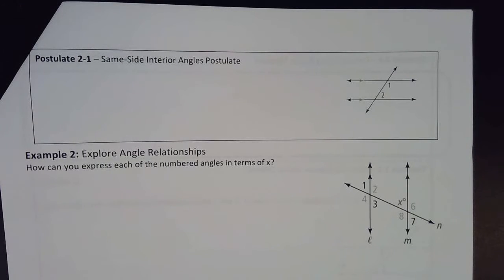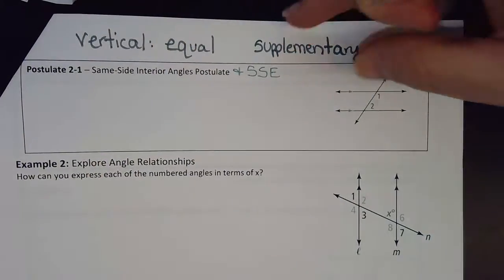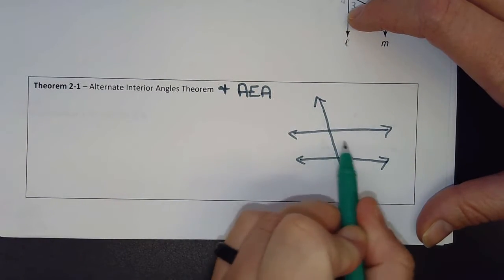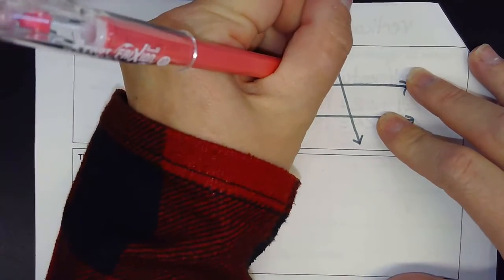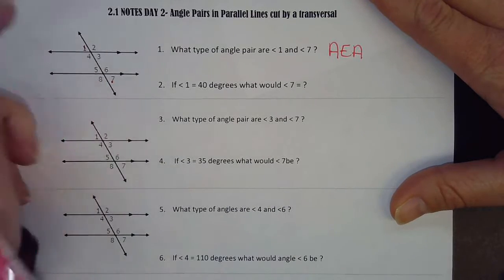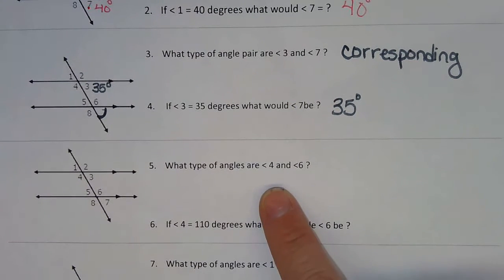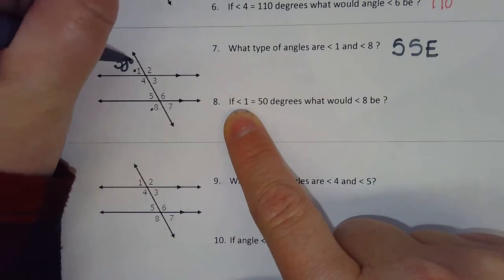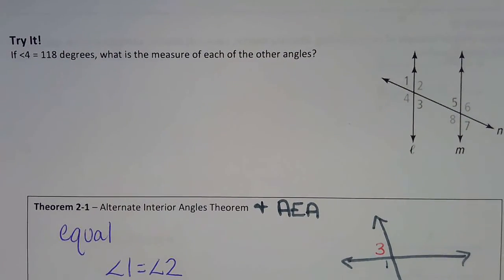Geometry Unit 2 Parallel Lines and Angle Measures Part 1